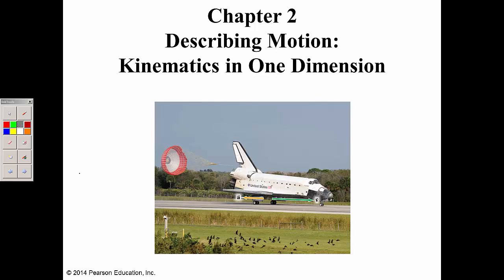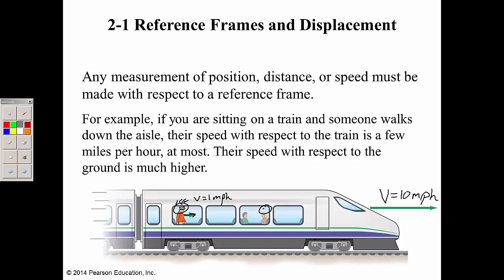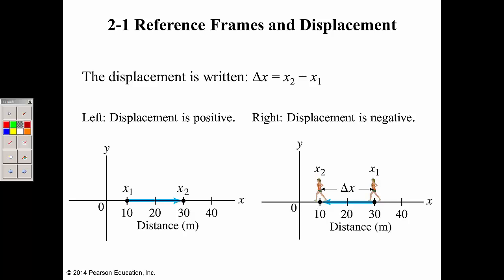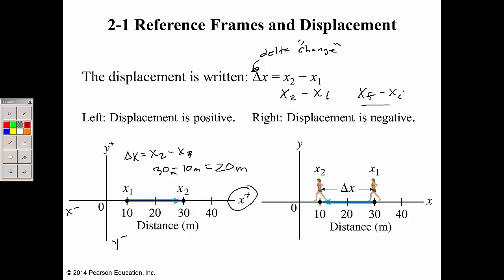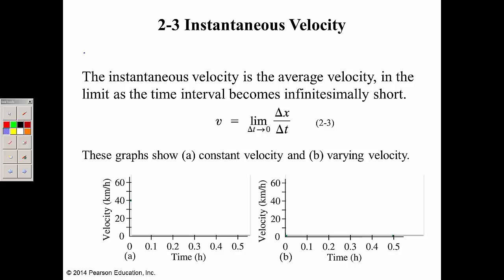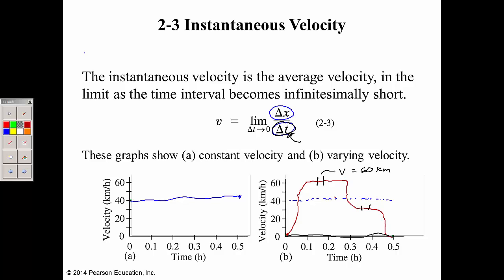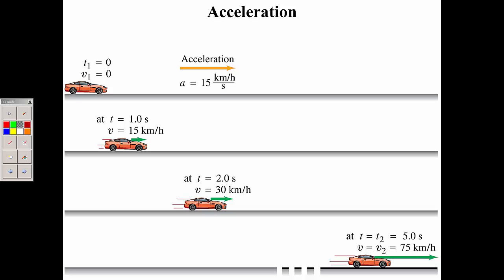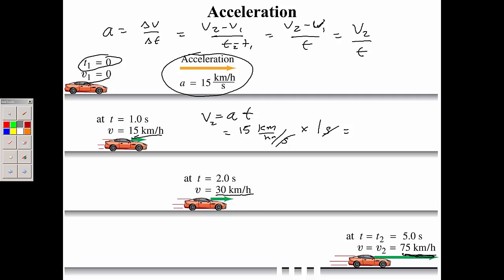Phys 201 Ch02 part 1